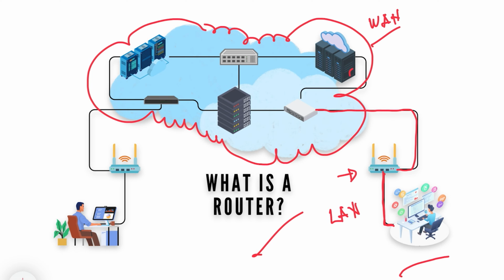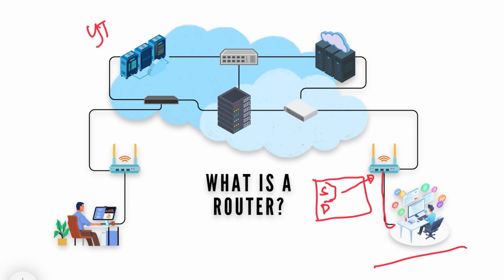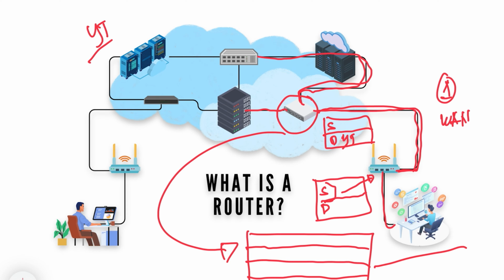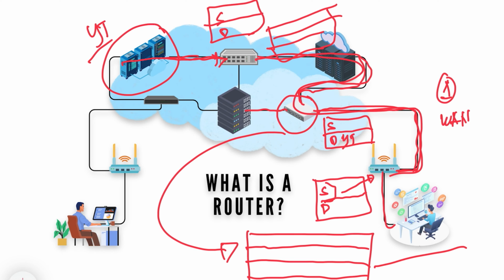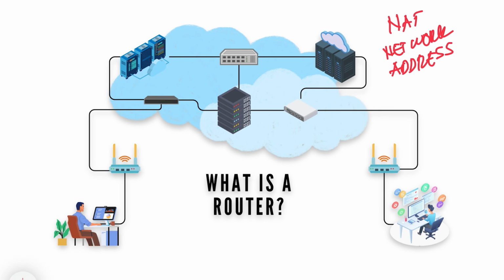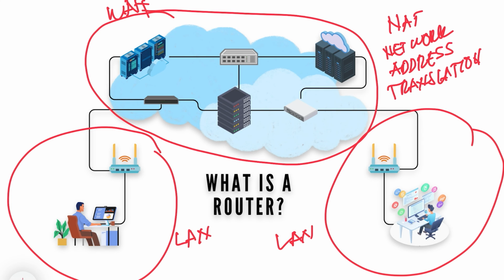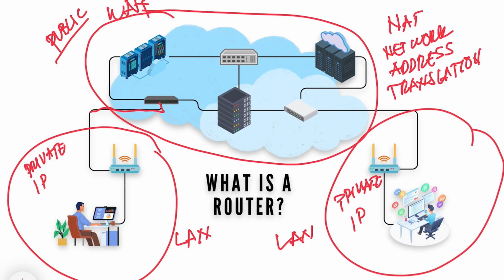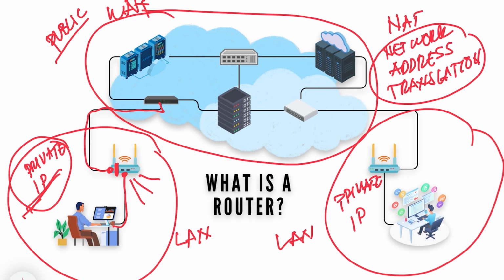What is a Router and How does it work?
🌐 Understanding Routers: Your Gateway to the Internet! 🌐

Ever wondered how you're able to read this description on the internet right now? The unsung hero behind your seamless online experience is a device called a router. In this video, we dive deep into the world of routers, unraveling the mysteries of what they are and how they function to keep you connected to the vast world of the internet.

🔹 What You Will Learn:

What is a Router? We start with the basics, introducing you to the router, a crucial component in home and office networks.
How Routers Work: Get an inside look at how routers manage to direct internet traffic, ensuring that data reaches its intended destination efficiently.

Whether you're a tech enthusiast eager to understand the backbone of your internet connection or just curious about how digital information travels, this video is for you. We break down complex concepts into easy-to-understand explanations, complete with real-world examples and practical tips for enhancing your connectivity.

💬 Have questions or insights? We love to engage with our viewers and answer any queries you might have.